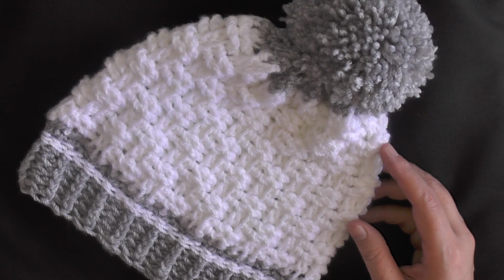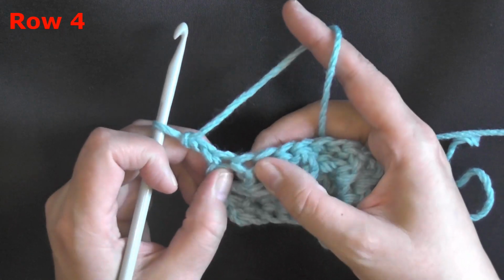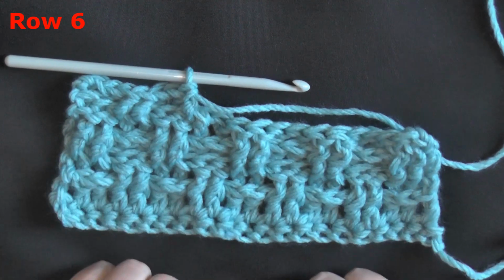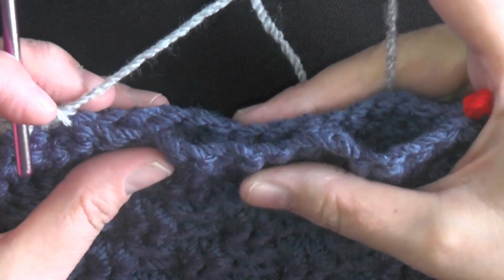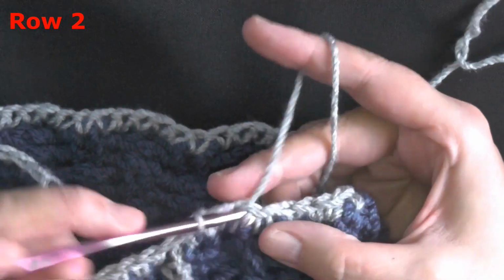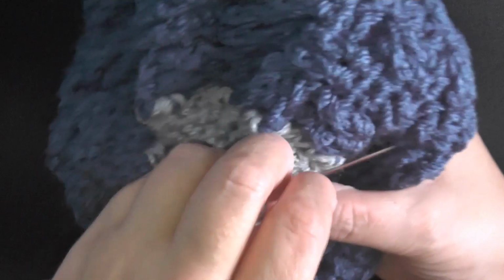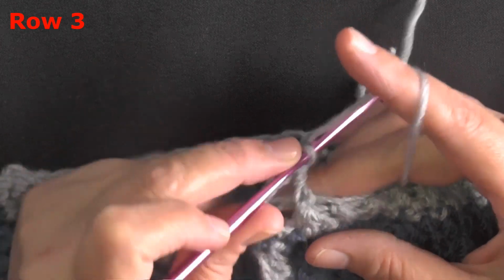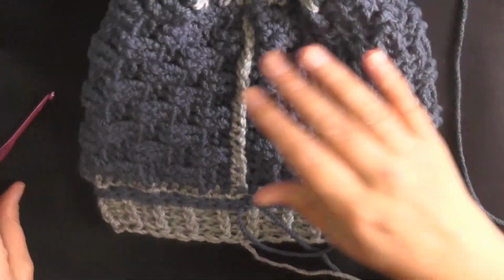Sideways Crochet Slouchy Beanie - Basketweave stitch Beanie - Left Handed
This Sideways Crochet Slouchy Beanie was created to help anyone who has trouble crocheting in the round. Create your beanie in rows instead. Read the full reason why I designed this hat on the pattern page.

Sideways Crochet Slouchy Beanie - Basketweave stitch Beanie - Free Crochet Pattern

0:00 Introduction
1:11 Supplies you'll need
1:41 Row 1
2:30 Row 2
3:42 Row 3
6:11 Row 4
8:39 Row 5
10:24 Row 6
11:07  repeat rows 3 - 6
12:40 Tips on sewing
13:20 Measurements
13:46 Find your front good
14:27 Picking your side to sew
16:26 Start to sew
20:05 The top section of the hat
20:24 Row 1
24:29 Row 2
26:11 Row 3
27:28 Row 4
28:18 Finishing to top of hat
33:00 Starting the Rim of the hat
33:15 Row 1
35:19 Row 2
37:17 Row 3
38:50 Row 4
39:16 Repeat for rounds 4 and 5
39:53 Embroidery on trim
44:07 Saying goodbye

Social Links